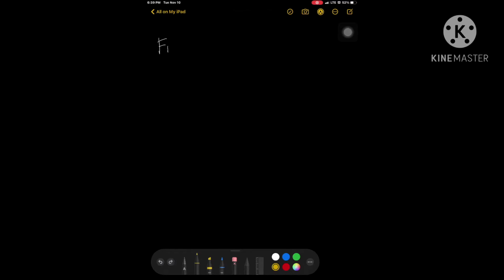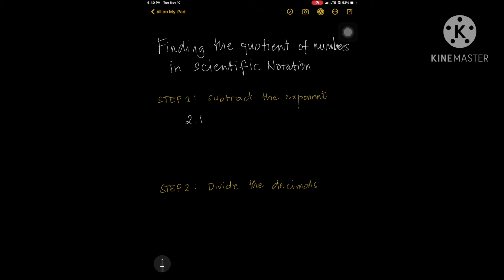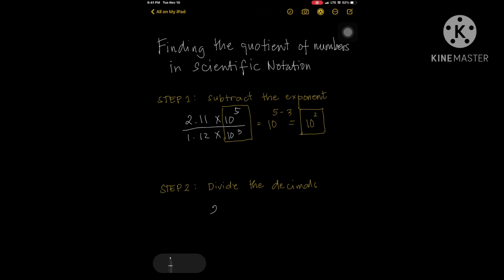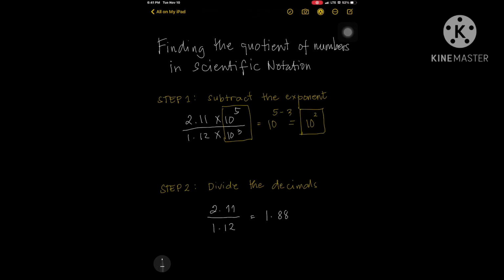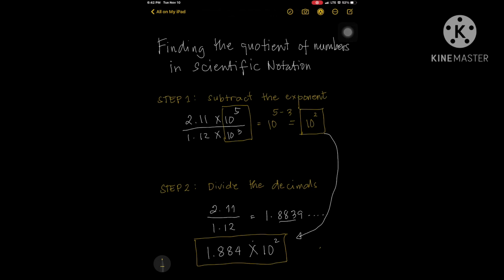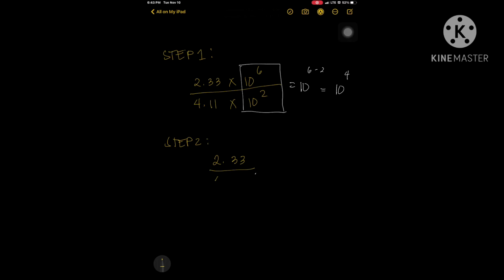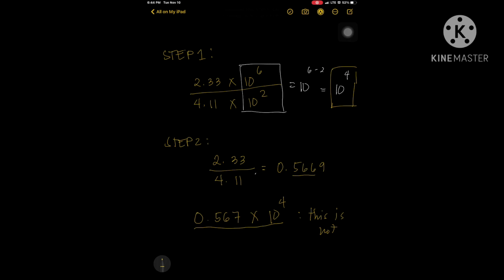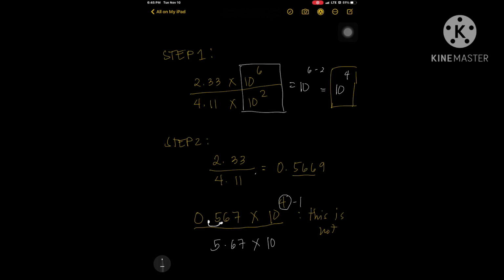Dividing numbers in Scientific Notation